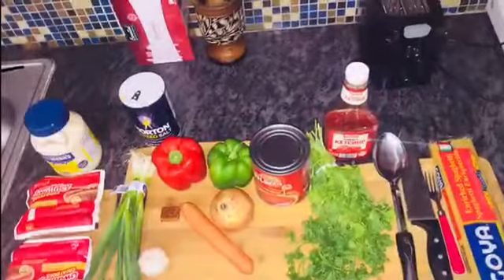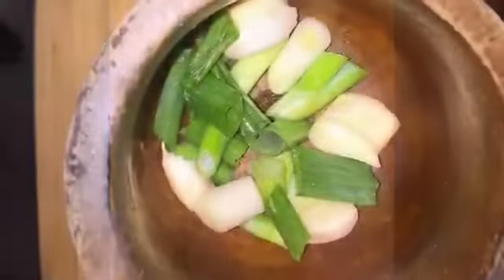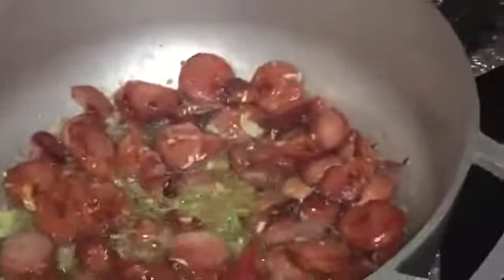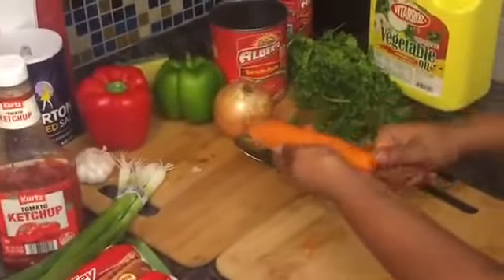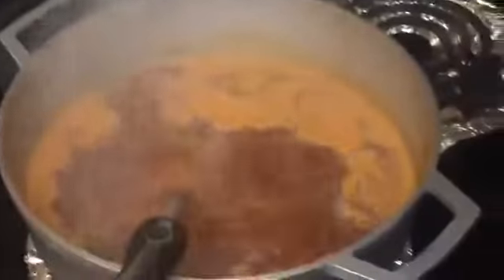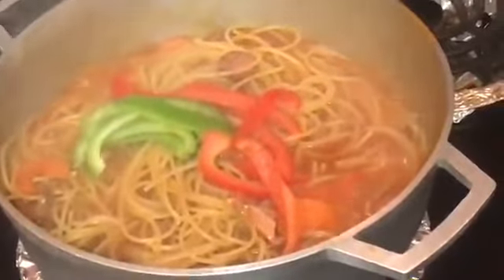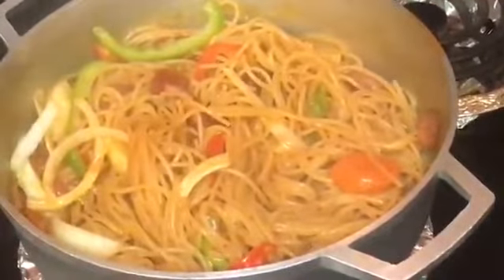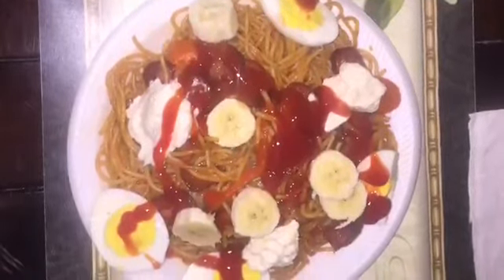How to make haitian spaghetti quick & easy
Ingredients:
Spaghetti
Hotdogs & Sausage
Bell Pepper
Onion
Carrots
Oil
Epis (garlic & scallion)
Parsley
Salt
Maggi cube